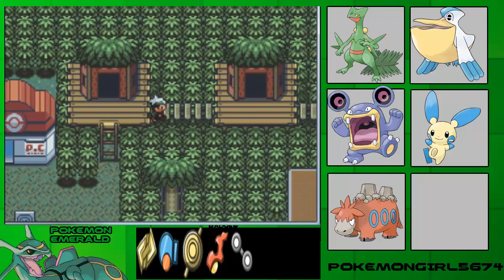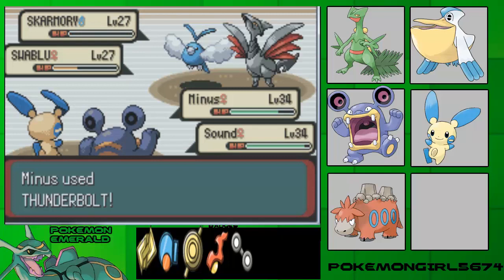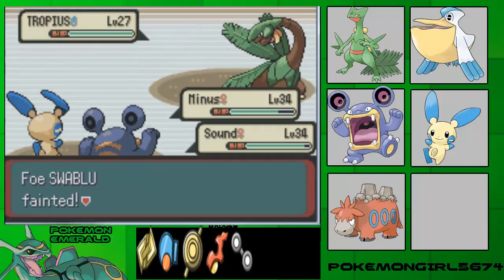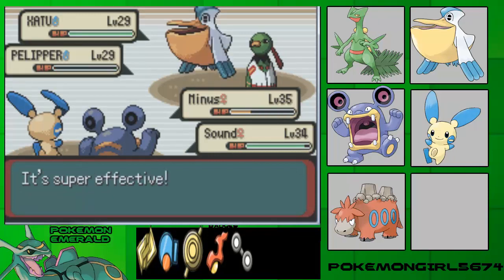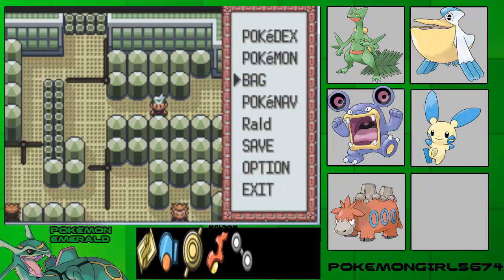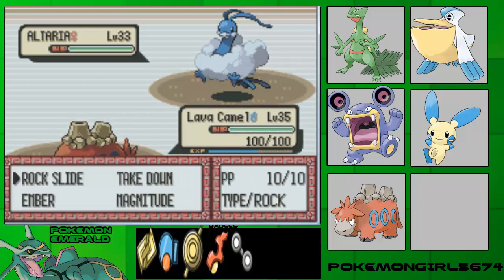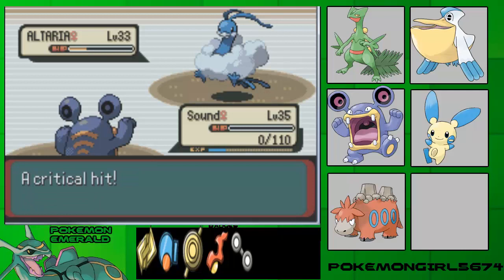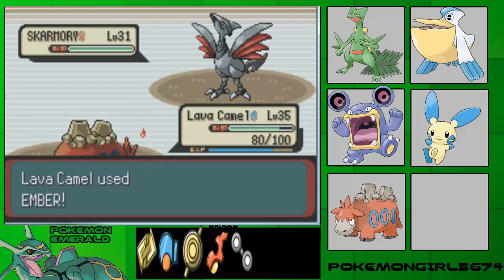Pokemon Emerald Walkthrough Part 30-VS Winona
QOV: What is your favorite HM?
In this episode, Rald challenges the Fortree City Gym in hopes of earning the Feather Badge. I may allergic to cleaning or this lotion I have but yet again, I used it like 3 times and nothing bad, so it's the cleaning my room. (It's a pain since I mainly have nothing to clean and I don't need to make my bed often since I don't move in my sleep).